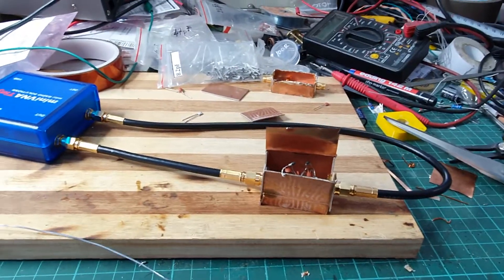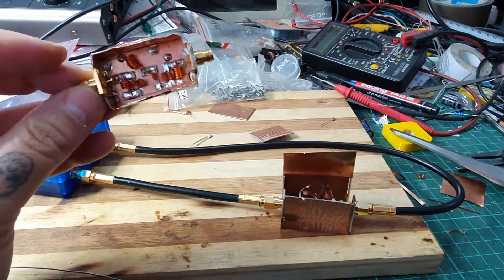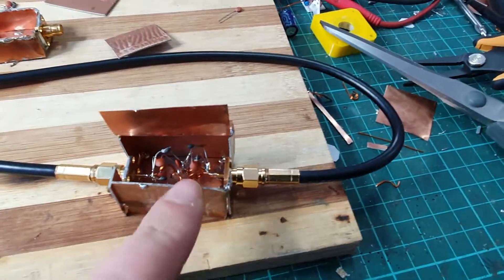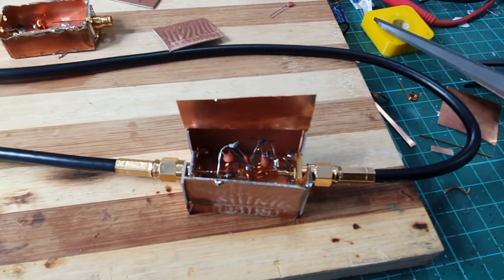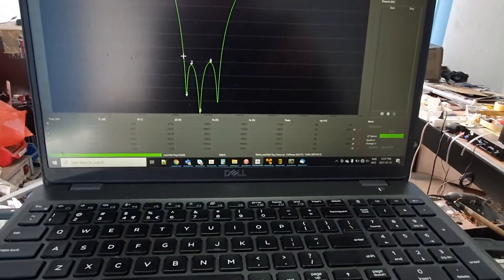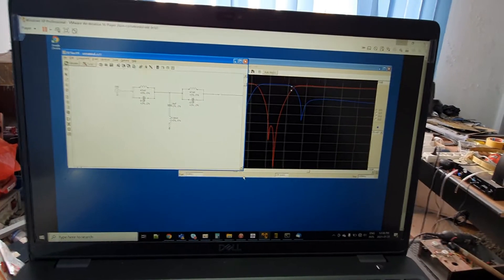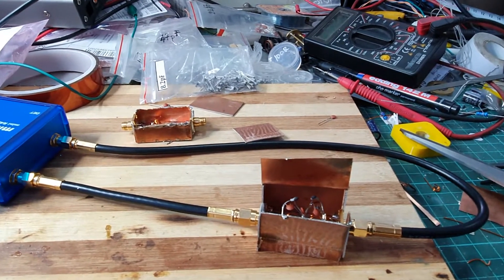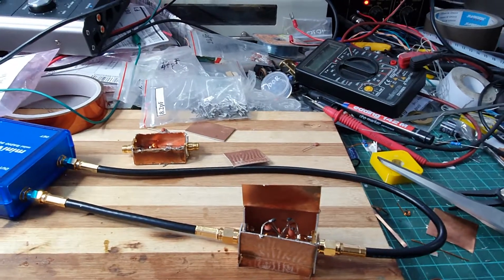FM Bandstop Filter for HackRF